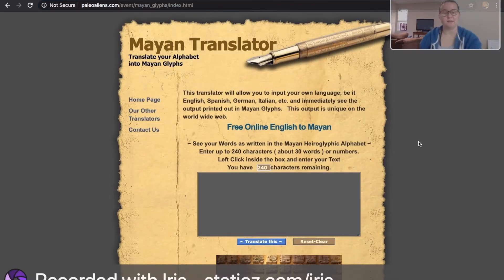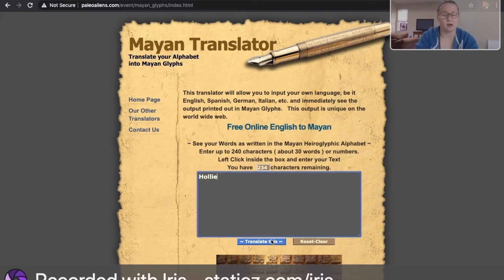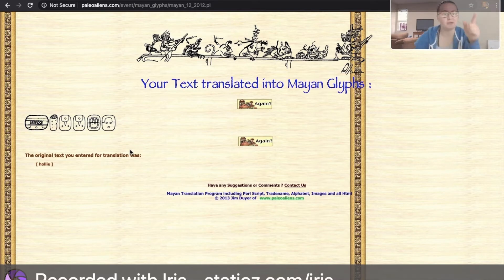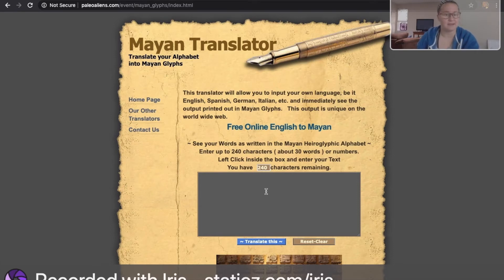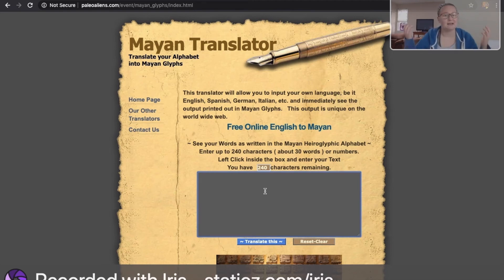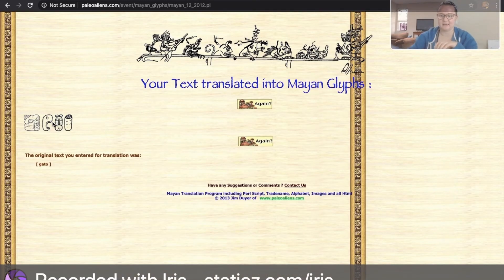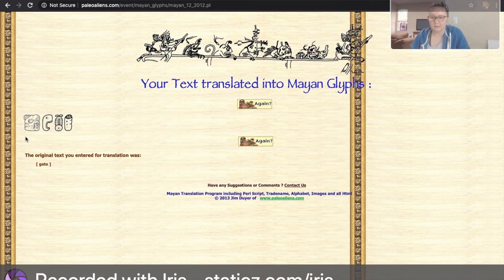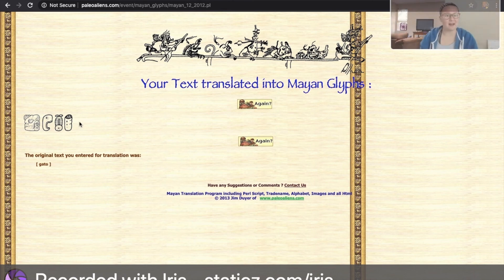Translating to Mayan glyphs - link in description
The translator I used for this video can be found
I do not own this, did not create it, and cannot vouch for its accuracy. It's still a fun activity.